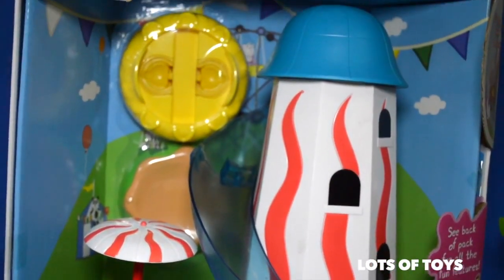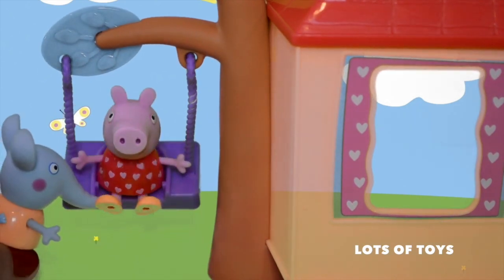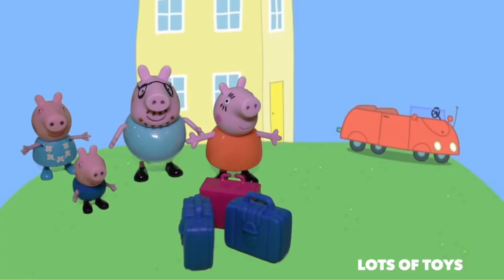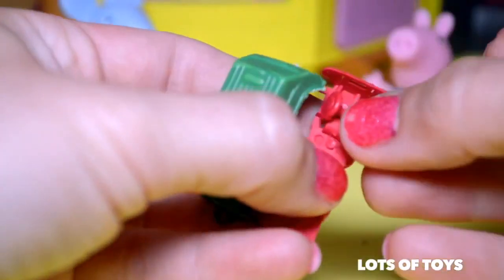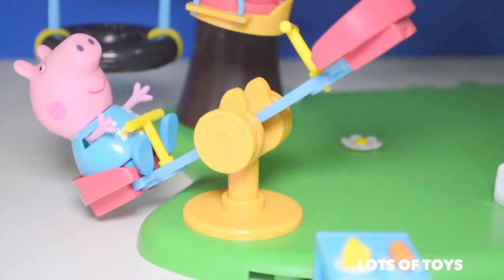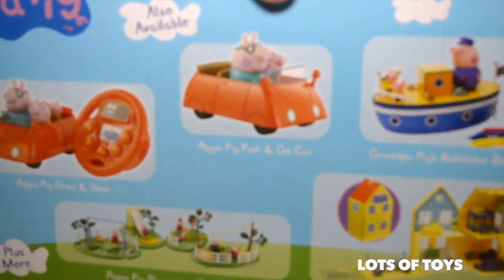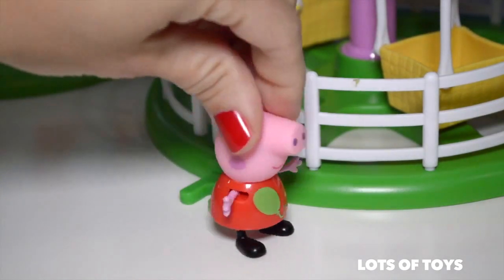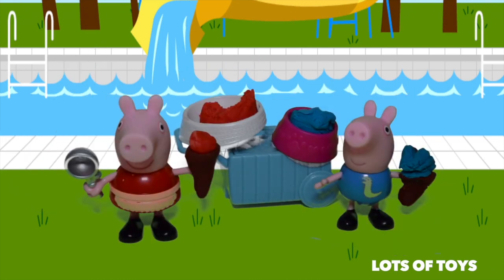Play Doh Peppa Pig, Surprises, Train, Helter Skelter, Balloon Ride, Dora and Friends Compilation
Este juego de Lego incluye tres figuras: Spider Man, Doc Ock y un conductor de camión. Ven y diviértete con nosotros mientras revisamos este juguete y jugar con él un poco. El vehículo dispone de puertas que se abren y un techo de la cabina, que también ha explosión funciones de techo y 4 cajas de seguridad para mantener la mercancía del muelle Ock. También encontrará en este conjunto un tela de araña, dinamita, dinero, oro y diamantes. Disfrute.